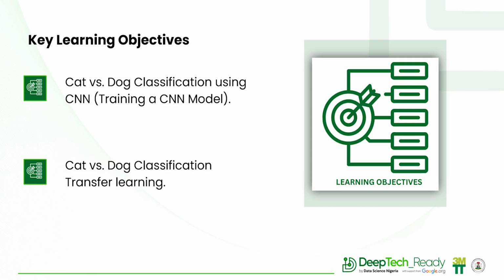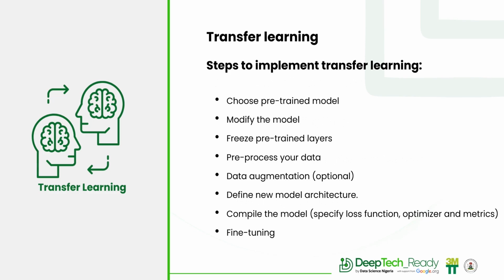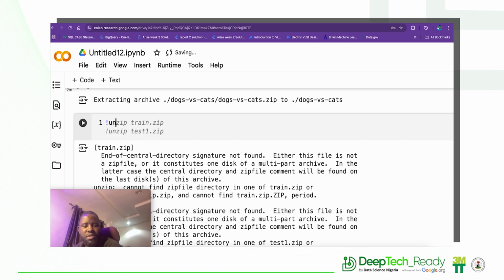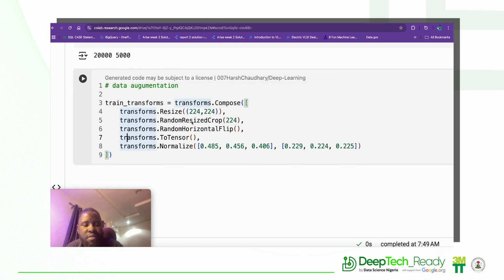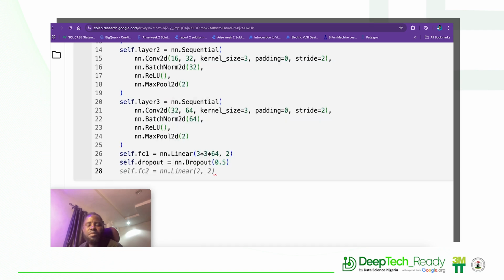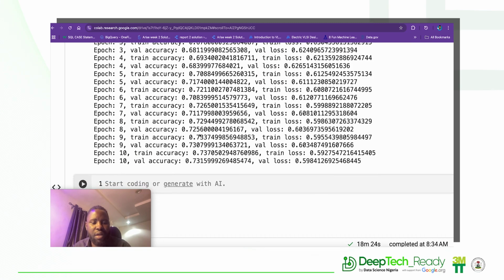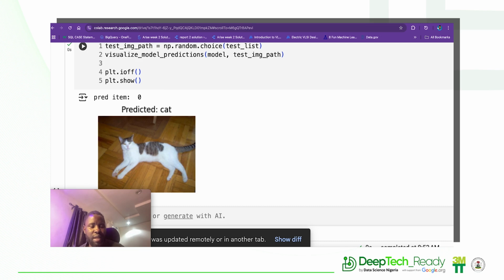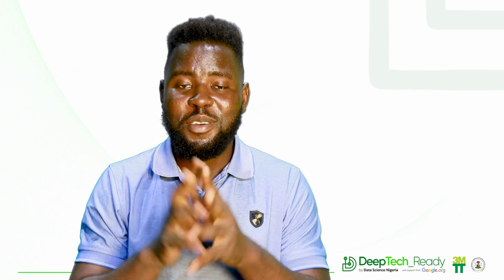Deep Learning for Computer Vision 2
Training a Convolutional Neural Network Model and transfer learning model.